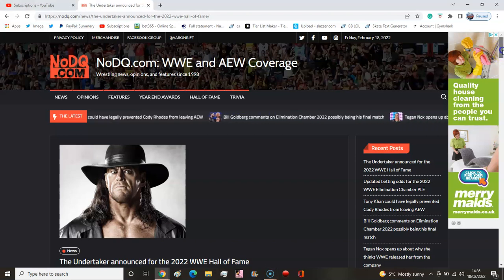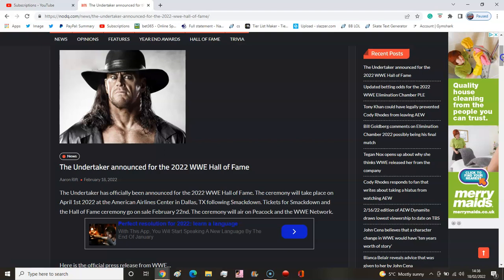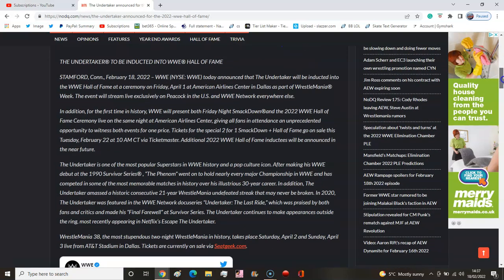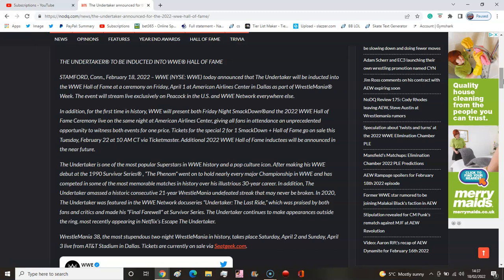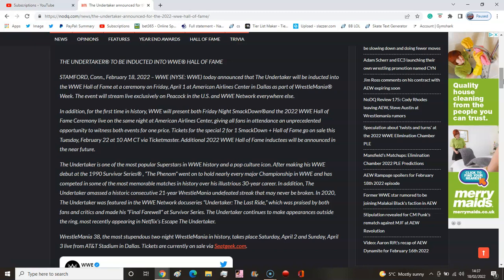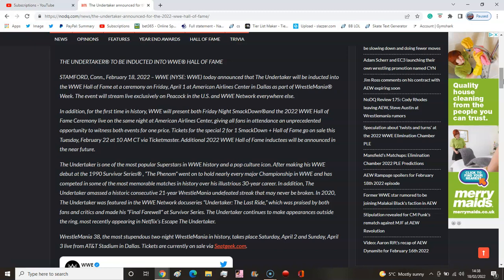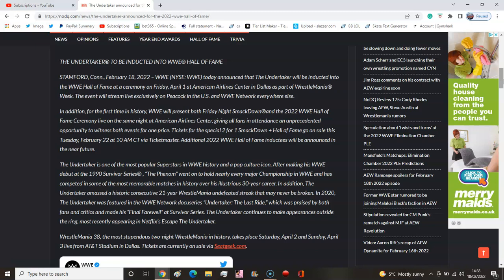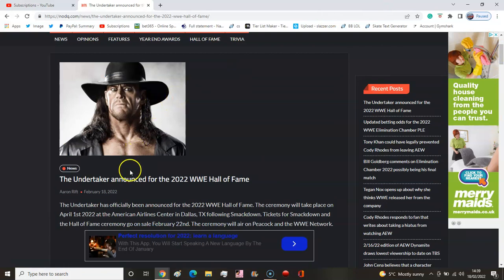THE UNDERTAKER OFFICIALLY ANNOUNCED FOR WWE HALL OF FAME 2022!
THE UNDERTAKER WILL BE INDUCTED THIS YEAR IN TEXAS!